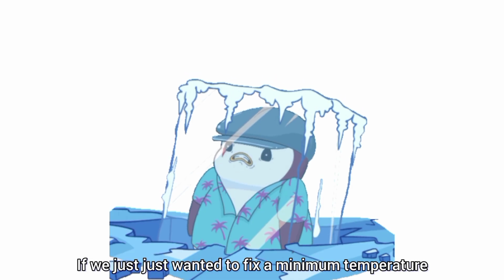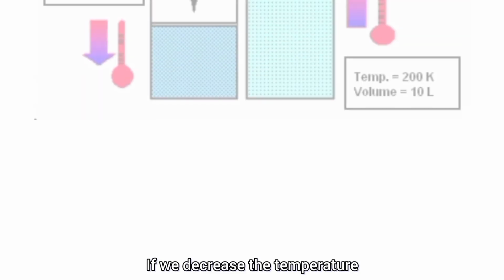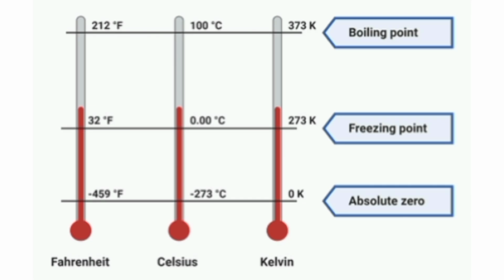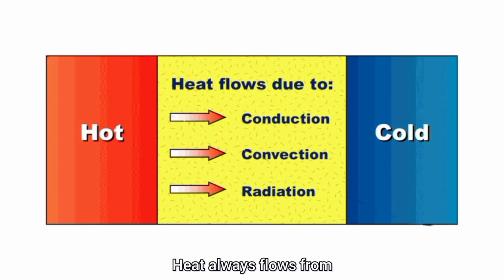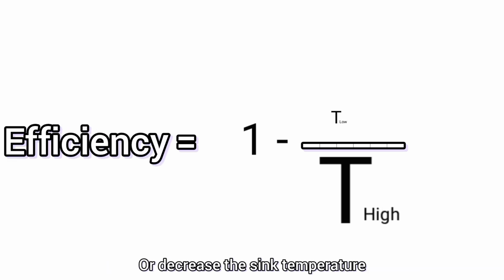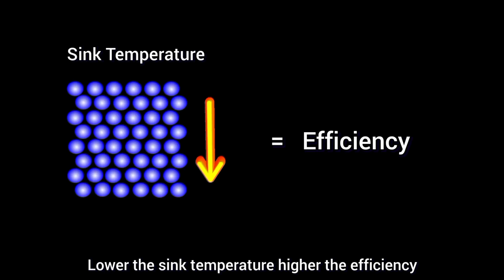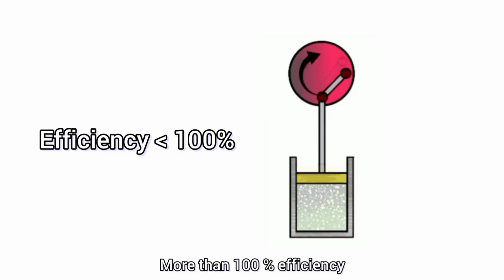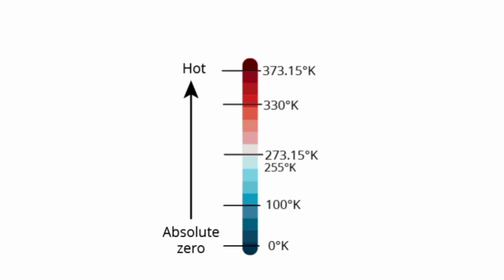The Biggest Problem with Negative Temperature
Why There's No Negative Temperature on the Kelvin Scale: Explained"

**Title:** Why Negative Temperatures Don't Exist on the Kelvin Scale ❄️🌡️
Overview of different temperature scales including Celsius, Fahrenheit, and Kelvin.
- **The Kelvin Scale**: What makes the Kelvin scale unique and why it starts at absolute zero.
- **Historical Background**: How the concept of absolute zero was discovered and its importance in thermodynamics.
- **Thermodynamics and Absolute Zero**: Understanding the laws of thermodynamics and how they relate to temperature.
- **Heat Engines and Efficiency**: The role of temperature in determining the efficiency of heat engines and why negative temperatures would violate the laws of physics.
- **Zero Kelvin Explained**: What happens at absolute zero and why temperatures cannot go below it

1. Why does the Kelvin scale not have negative temperatures?
2. What is absolute zero?
3. How was absolute zero discovered?
4. What is the difference between Celsius, Fahrenheit, and Kelvin?
5. Why is absolute zero important in thermodynamics?
6. How do heat engines relate to the Kelvin scale?
7. Can temperatures be lower than absolute zero?
8. What happens to matter at absolute zero?
9. How does the Kelvin scale help in scientific research?
10. What are the practical applications of the Kelvin scale?
11. Why can't we use negative temperatures in efficiency calculations?
12. What would happen if we used negative temperatures in thermodynamics?
13. How does the Kelvin scale impact engineering and technology?
14. What are some historical milestones in the development of temperature measurement?
15. How does the Kelvin scale differ from other temperature scales in everyday use?